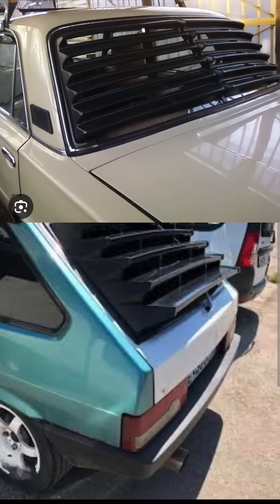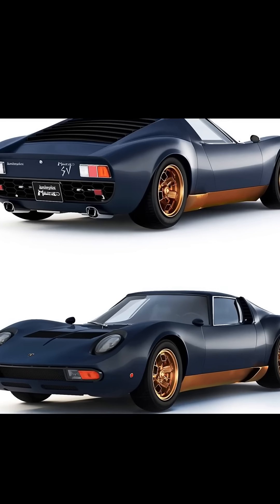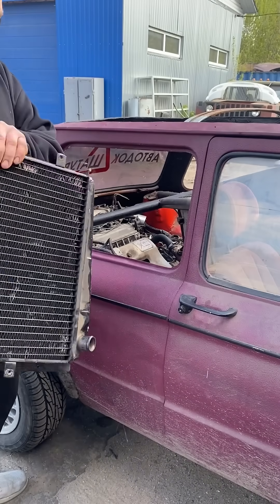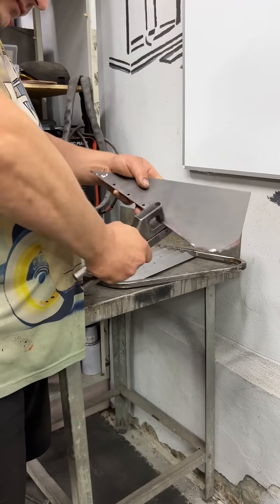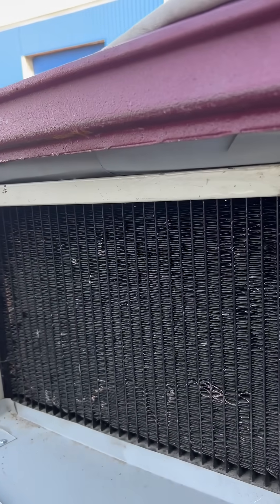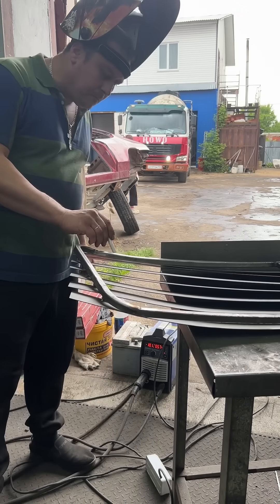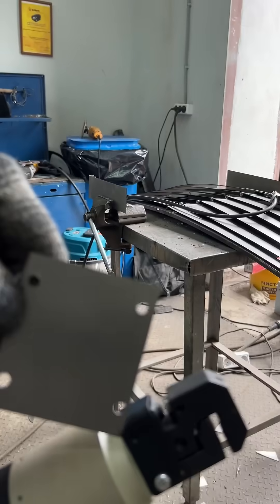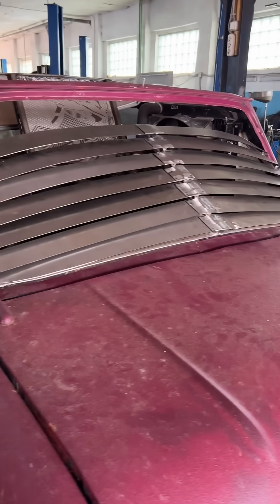From Lamborghini to ZAZ The Journey of Rear Louvers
Back in the day, plastic rear window grills were pure tuning fashion. But on a mid-engine car like my ZAZ, they might actually help. So I built them from scratch — out of real metal. Bent, welded, and laser-cut into shape, they now cover the radiator I mounted in place of the rear windows. Will it help with the heat? We’ll find out. Until then, enjoy some good old Soviet DIY engineering.